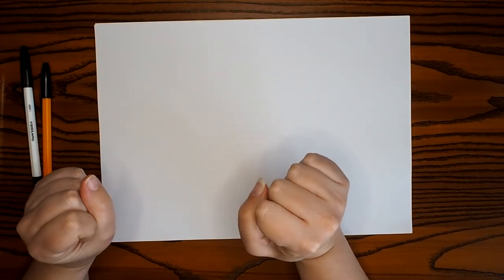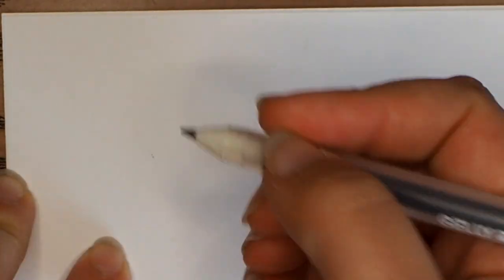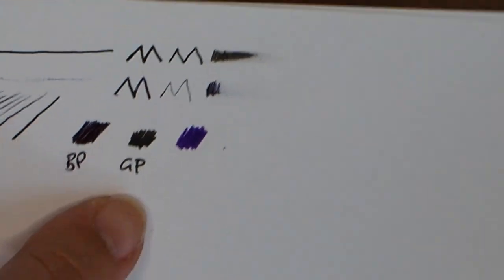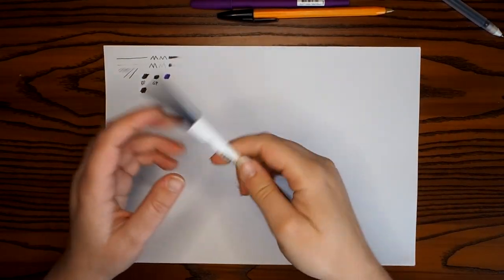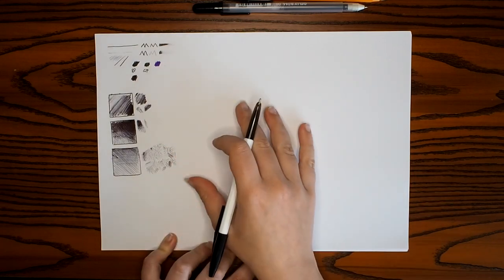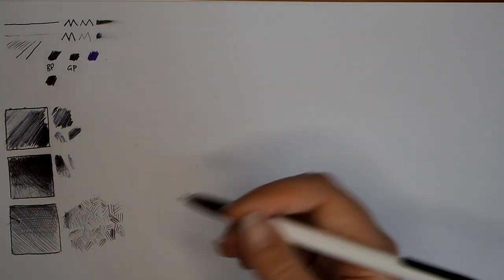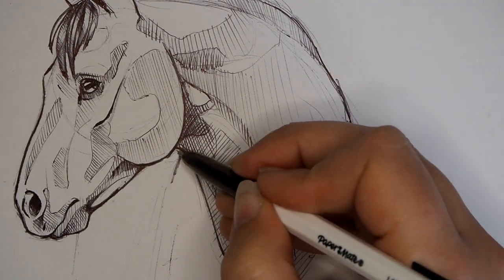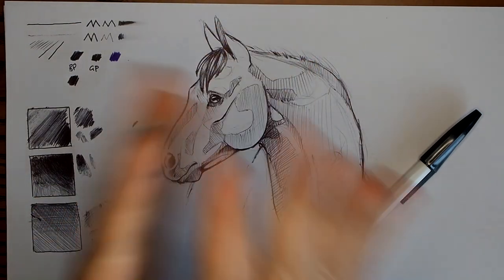Art Tutorial Time! Using Ballpoint Pens!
Come and see how I work with ballpoint pen! Grab your own pen and  have a go yourself. They are probably my favourite medium!

If you enjoy this process and would LOVE a commission for yourself, I am open to take on new clients!

Freebies!

Courses

Domestika: Artistic Animal Sketchbook (learn to draw like me!)